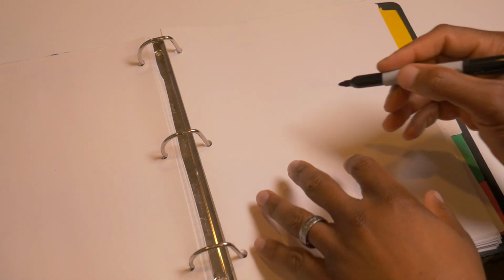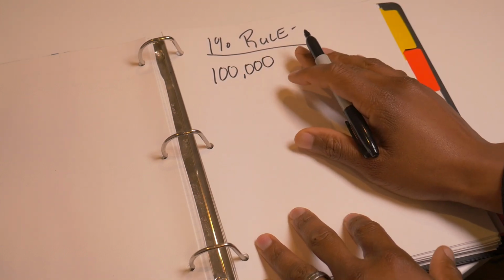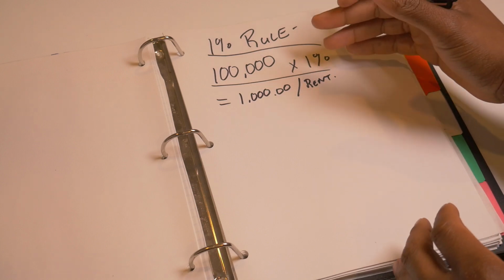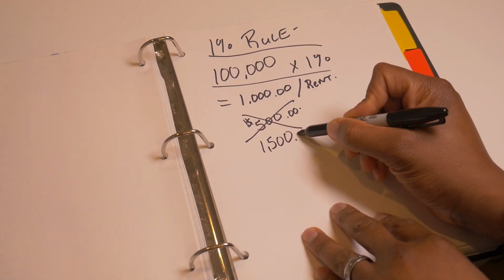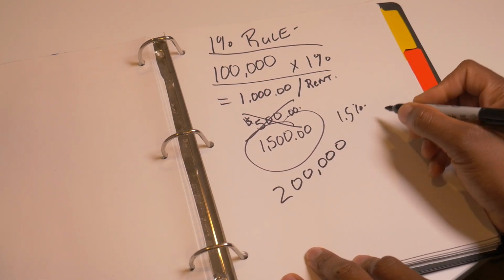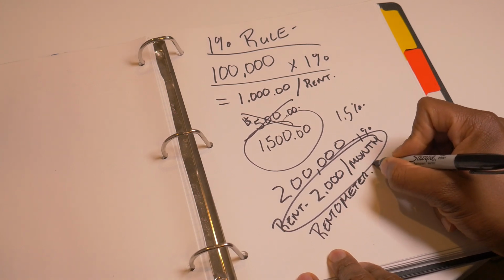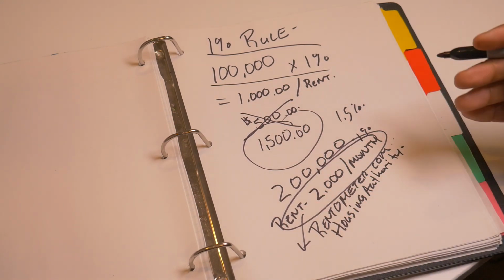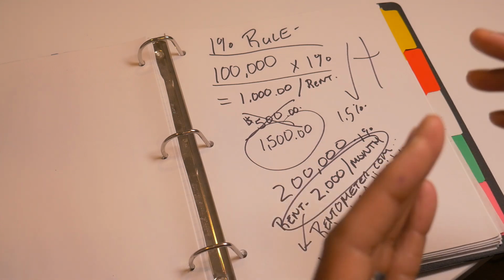Breakdown For The 1% Rule